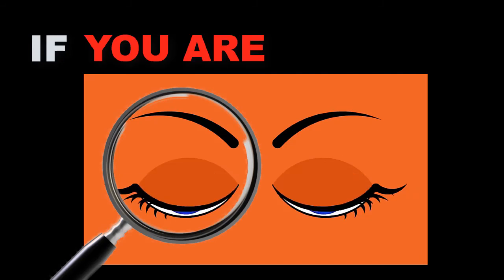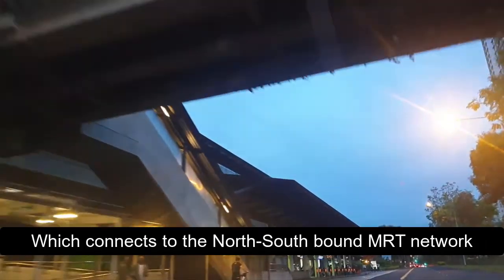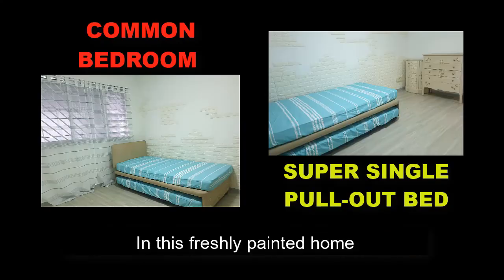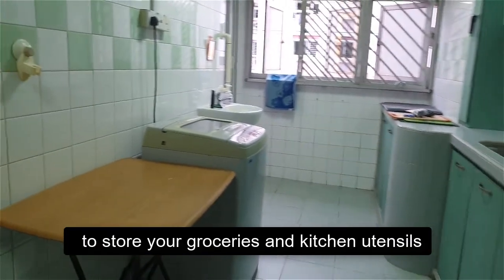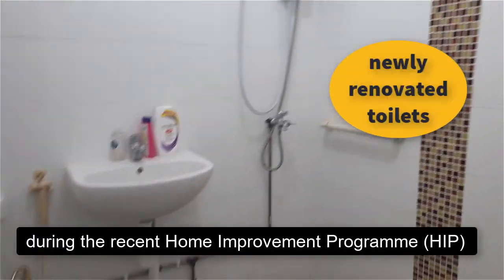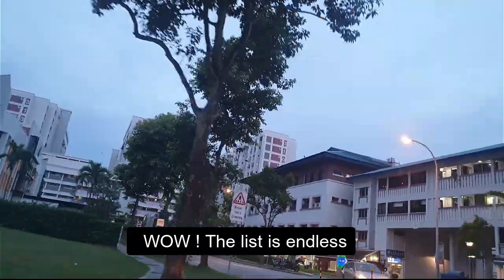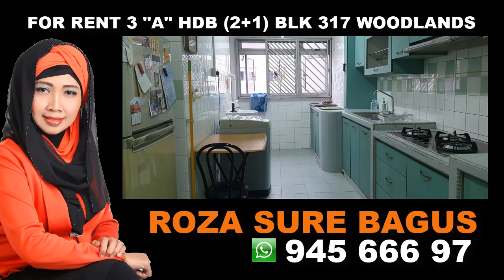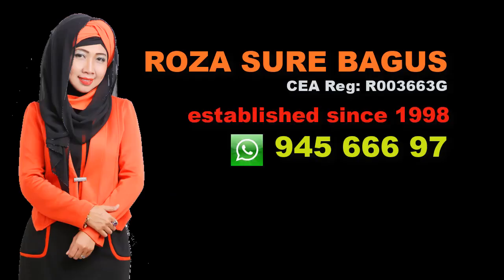3 room flat (2+1) HDB Blk 317 Woodlands 2 min walk to Marsiling MRT for rent by Roza Sure Bagus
Only 2min walk away to Marsiling MRT Station. This Blk 317 Woodlands Street 31 is now open for rent! 3 "A" model HDB flat with 73sqm it has 2 spacious bedrooms. Newly laminated floor done for living and two bedrooms. The new tenant would certainly be privileged to use the new toilets recently upgraded by HDB in their recent Home Improvement Programme.

Nice cosy home you would not want to miss staying in the next 1 year!
Super location well sought after by most tenants who love to live in Woodlands.

Roza Sure Bagus
CEA Reg: R003663G
OrangeTee & Tie Pte Ltd
AAG Division with Unfair Technological Advantage.